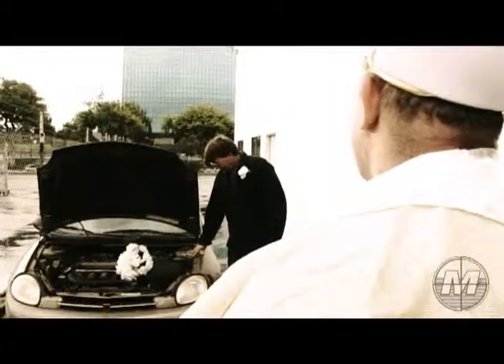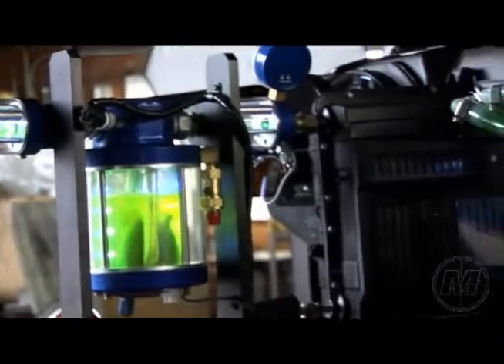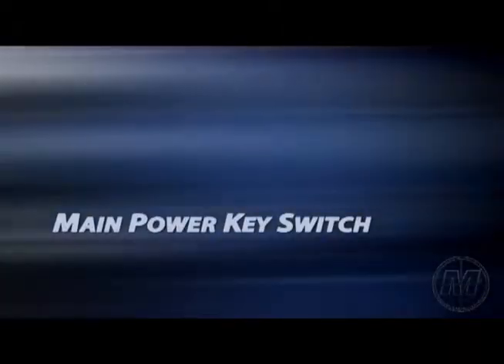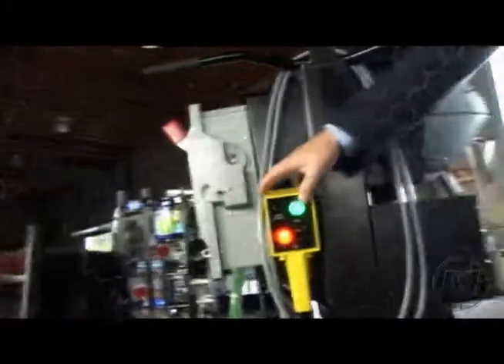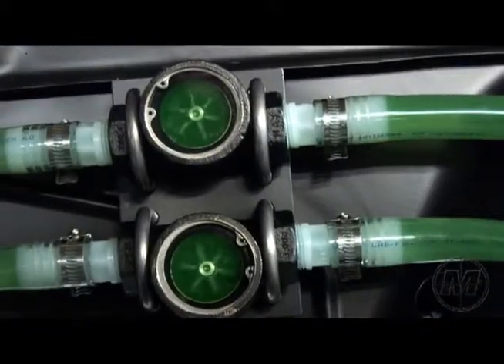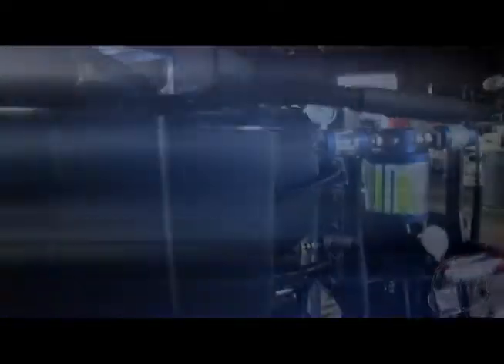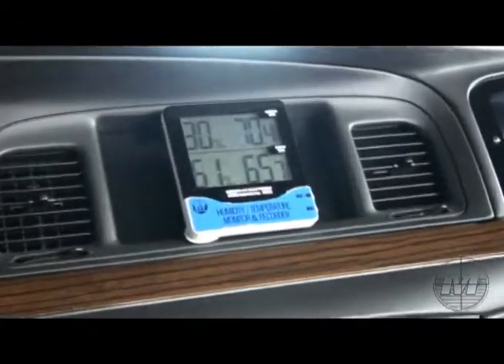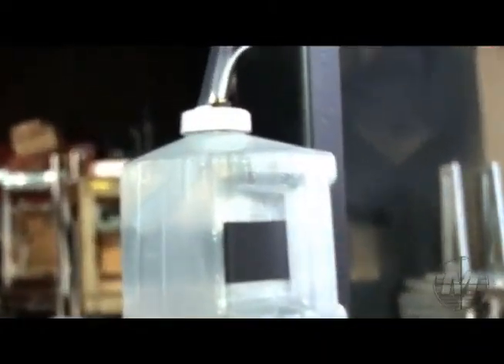Mobile HVAC Trainer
Educational visual trainer of A/C System of a Ford Crown Victoria 2010.
Go to mobilehvactrainer.com to find out more .